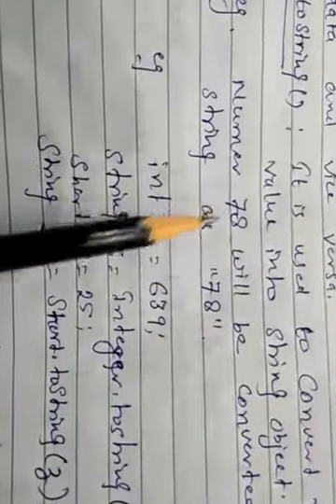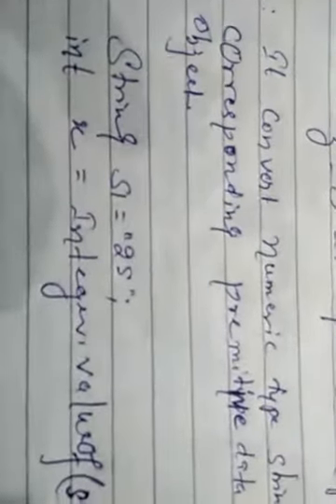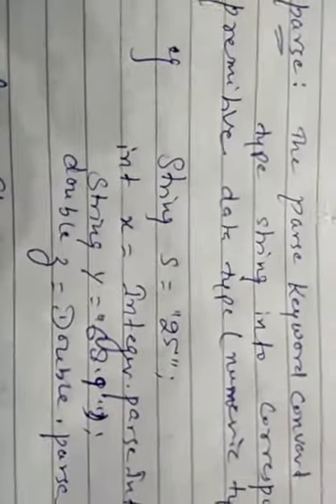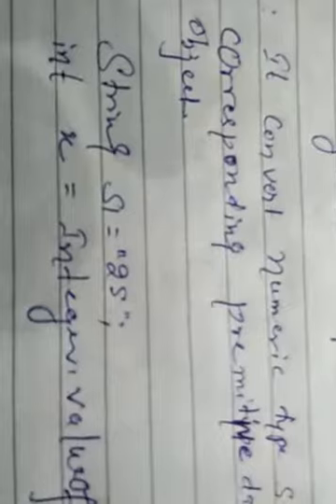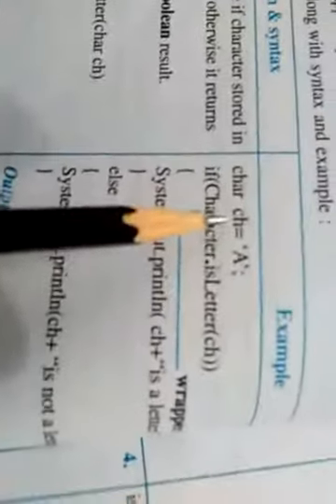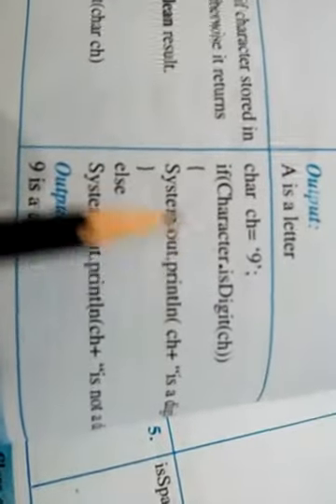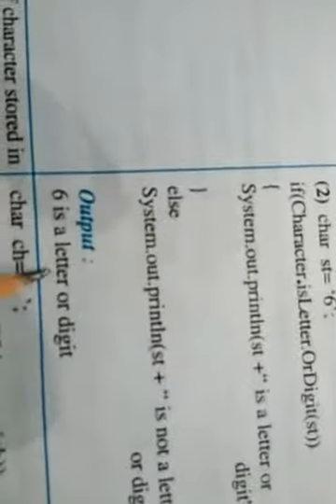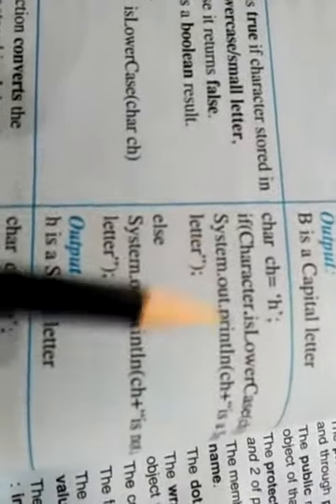10 icse computer ch 4 last part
Conversion & Character class functions